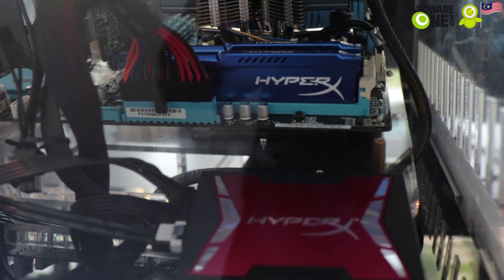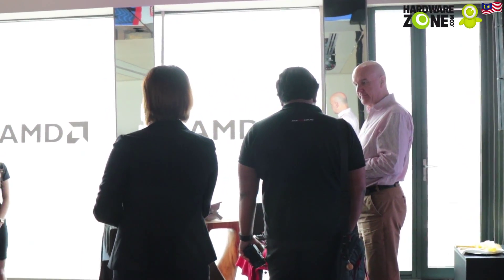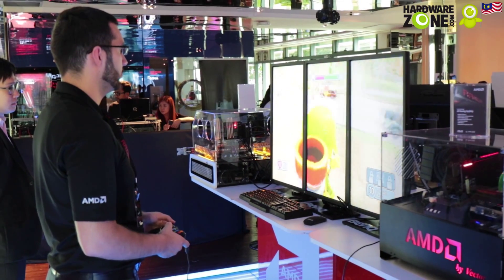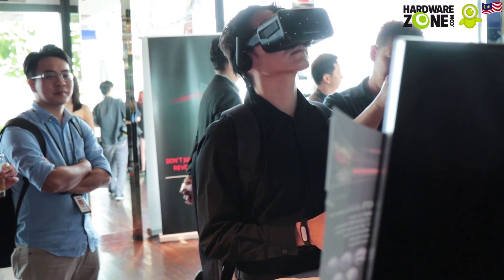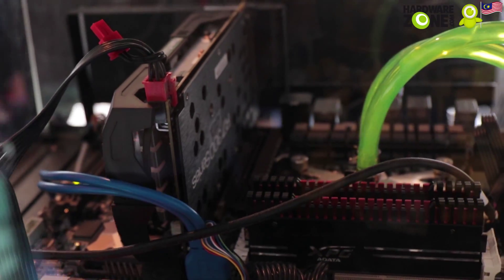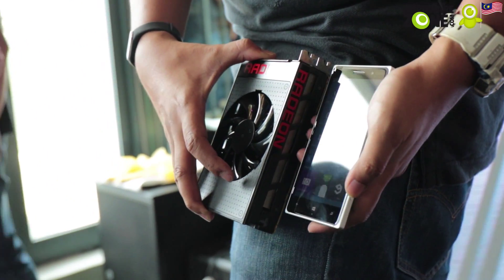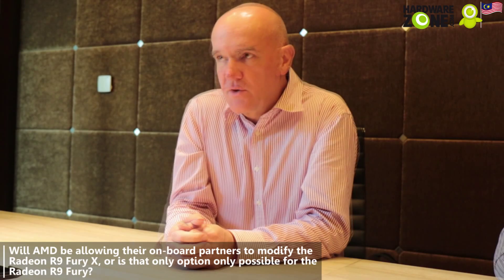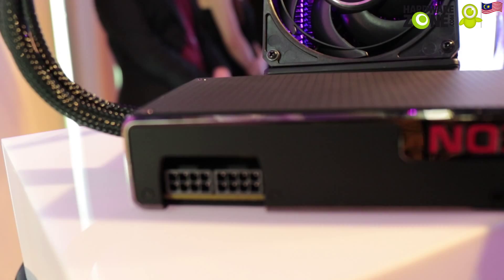AMD's Richard Huddy talks High-Bandwidth Memory (HBM)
We sat down with Richard Huddy, AMD's Chief Gaming Scientist, to get the lowdown on the Radeon R9 Fury X and its new HBM-driven Fiji GPU.